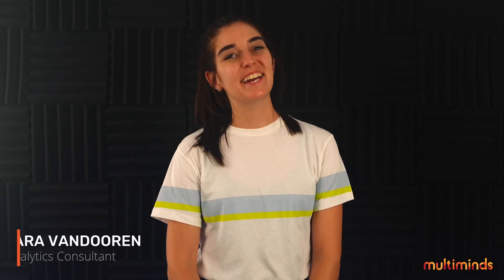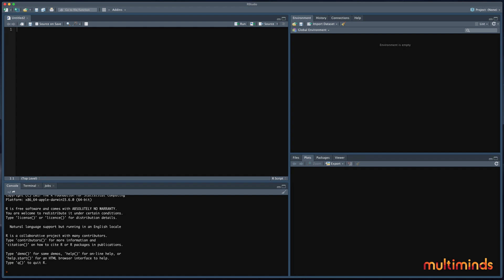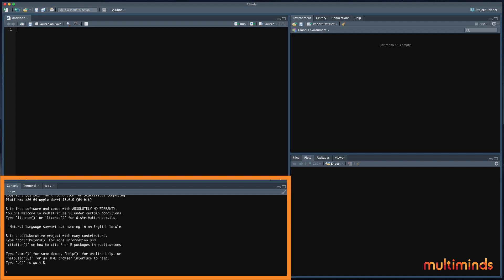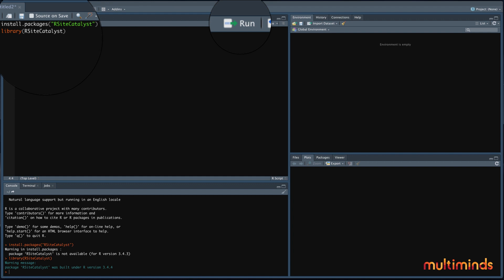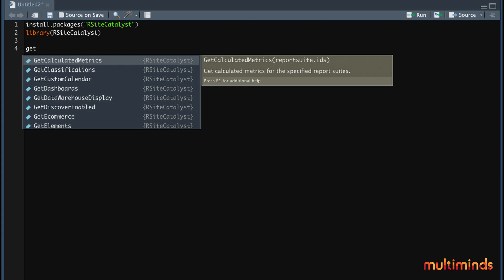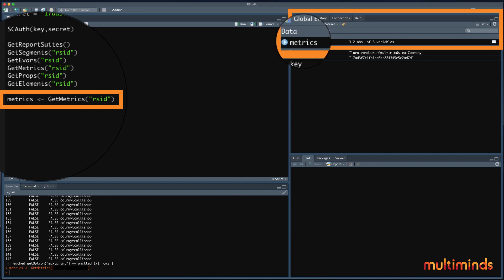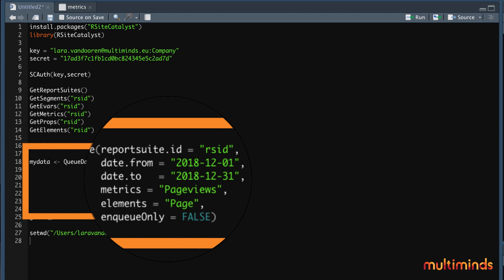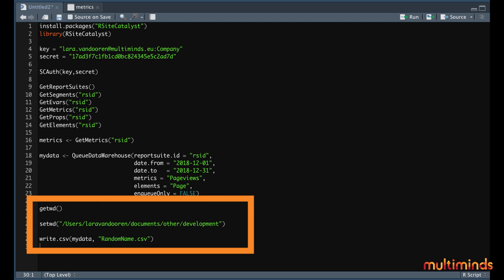Export Adobe Analytics data in R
Learn how to export Adobe Analytics data with R as a digital analyst. With R Studio you'll be able to export data using the Adobe Analytics API.